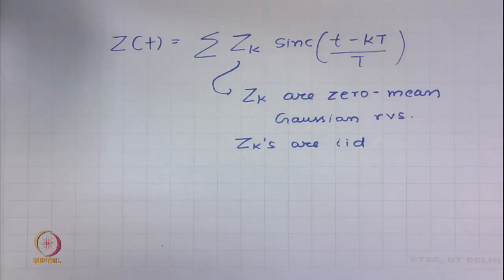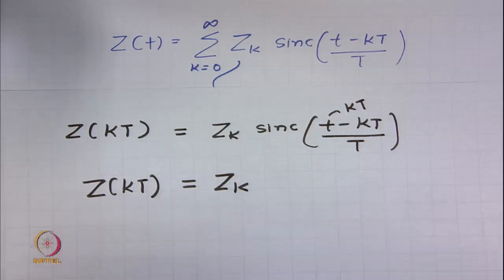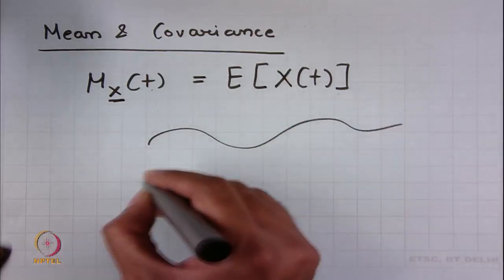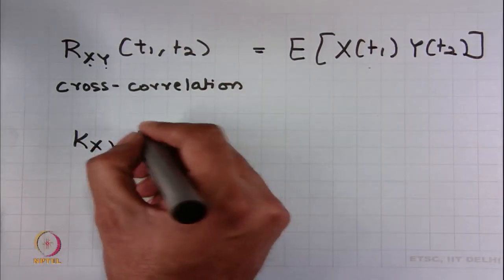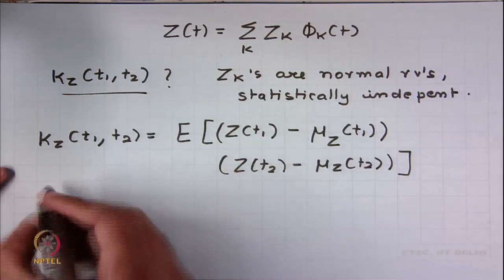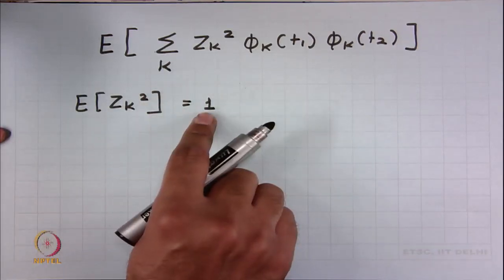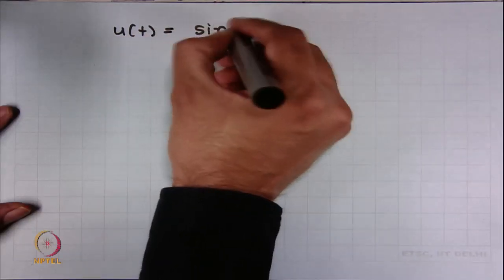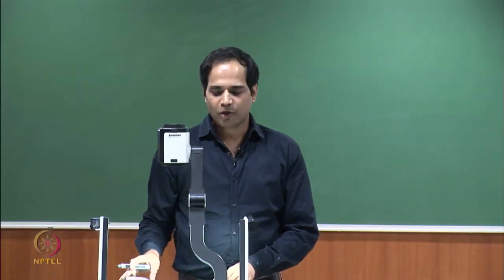Lec 12 : Properties of Random Process